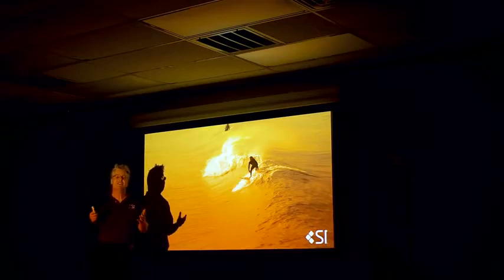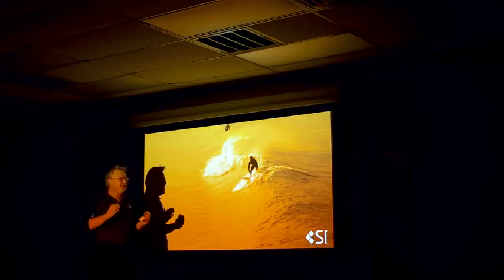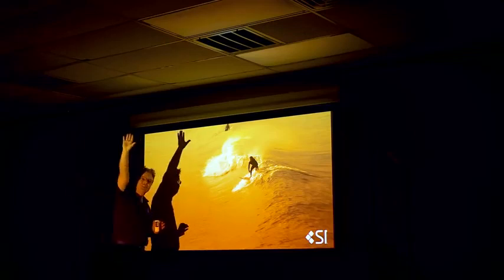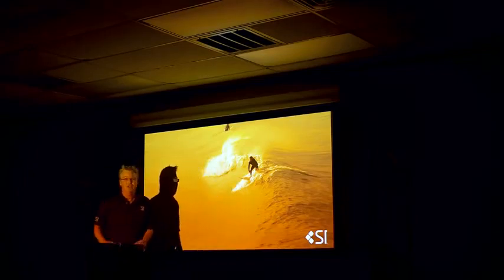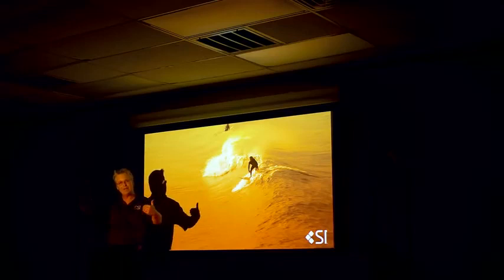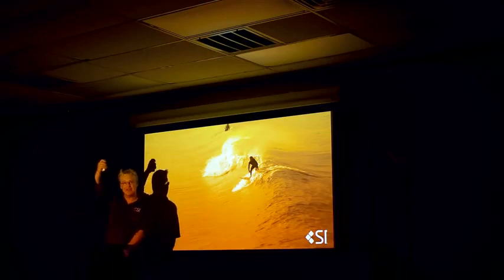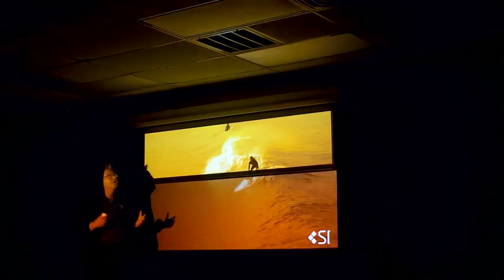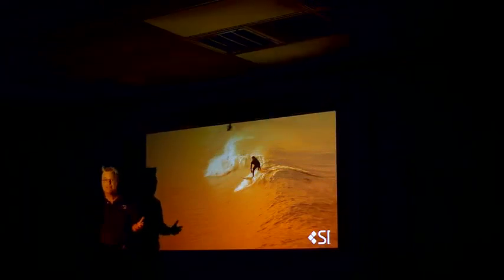Black Diamond Projector Screen Dark Room